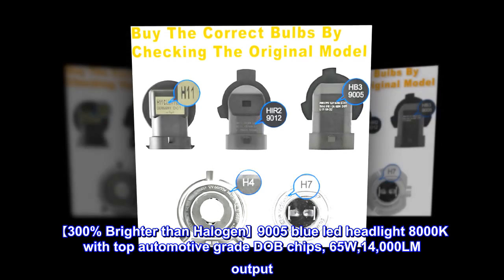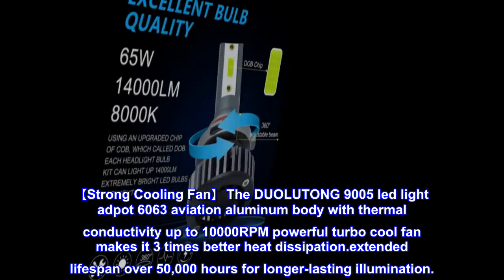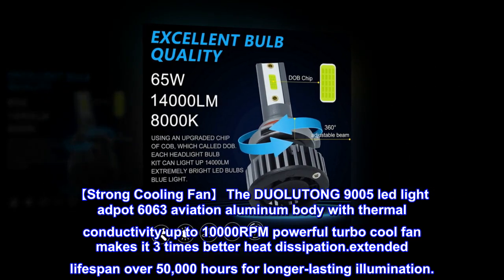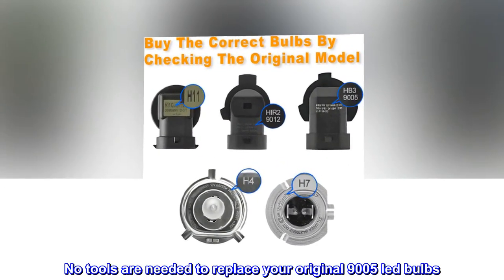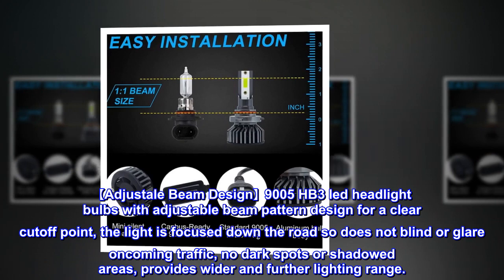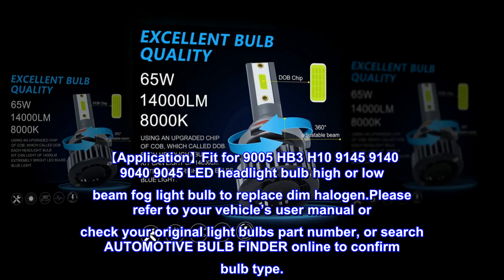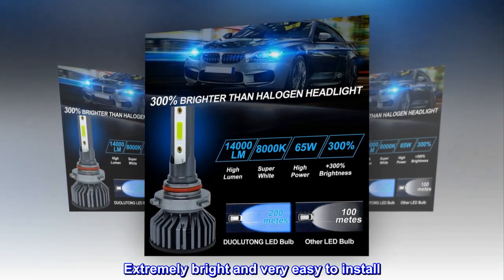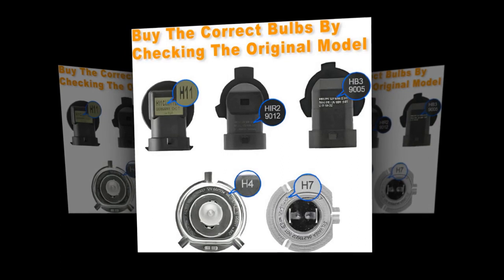Duo Lu Tong 9005/HB3 LED Headlight Bulbs, 14000LM Super Bright Blue Headlight Conversion Kit with Co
【300% Brighter than Halogen】9005 blue led headlight 8000K with top automotive grade DOB chips, 65W,14,000LM output. 300% brightness compared to original factory bulbs, make you see further for safer driving.
【Strong Cooling Fan】 The DUOLUTONG 9005 led light adpot 6063 aviation aluminum body with thermal conductivity up to 10000RPM powerful turbo cool fan makes it 3 times better heat dissipation.extended lifespan over 50,000 hours for longer-lasting illumination.
【Plug and Play】Almost 1:1 mini design same as halogen, perfectly fit into your housing and factory 9005/HB3/H10 sockets without any modification. Just remove the old ones and plug and play. No tools are needed to replace your original 9005 led bulbs. Easy to install within 10 mins.
【Adjustale Beam Design】9005 HB3 led headlight bulbs with adjustable beam pattern design for a clear cutoff point, the light is focused down the road so does not blind or glare oncoming traffic, no dark spots or shadowed areas, provides wider and further lighting range.
【Application】Fit for 9005 HB3 H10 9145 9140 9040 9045 LED headlight bulb high or low beam fog light bulb to replace dim halogen.Please refer to your vehicle’s user manual or check your original light bulbs part number, or search AUTOMOTIVE BULB FINDER online to confirm bulb type.
Extremely bright and very easy to install
These bulbs are being used in my high beams and they really project down the road quite a long distance. The color spectrum really makes the signs pop out. It's a nice blue but not too purple. The installation was a breeze. Highly recommended